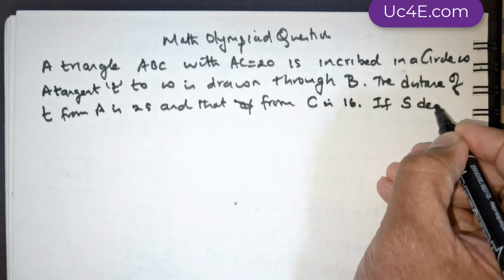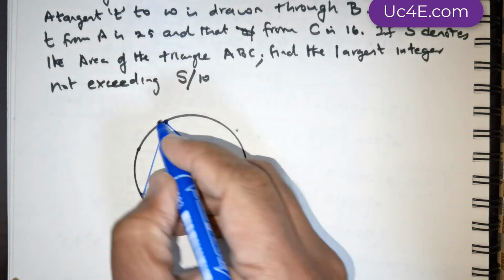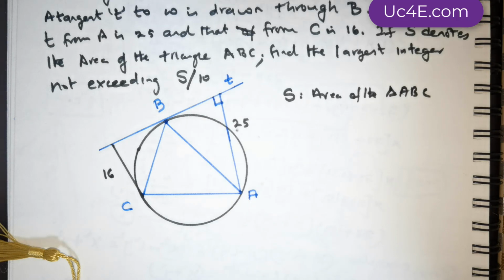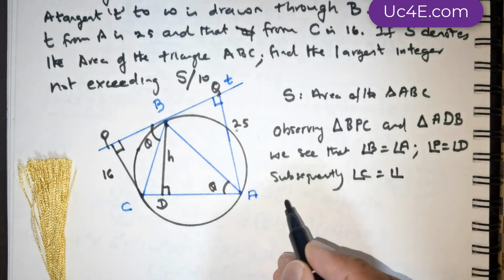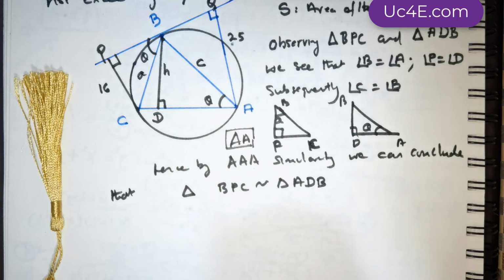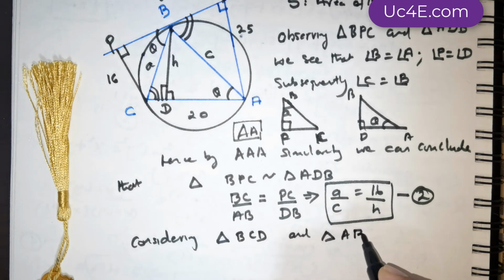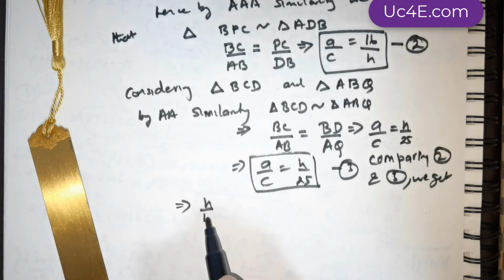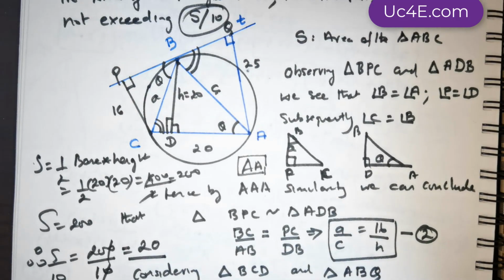This is Crazy | Math Olympiad Question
This is a Math Olympiad Question, that only a fraction of the contestant were able to get it Correct.